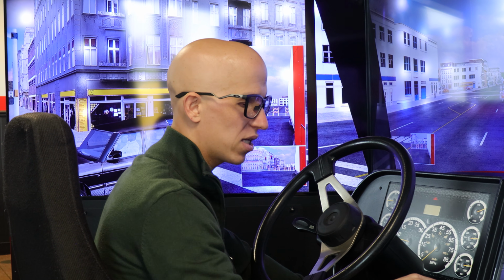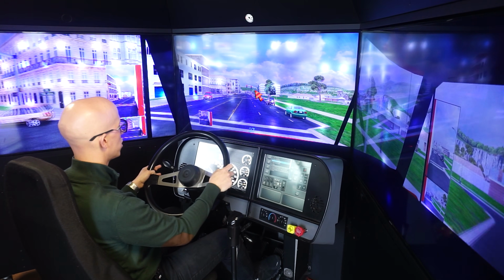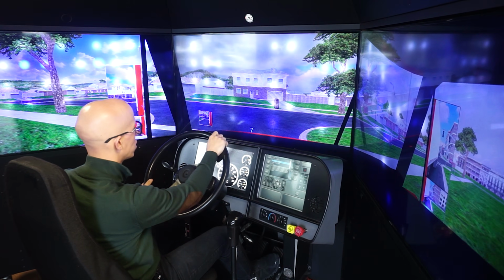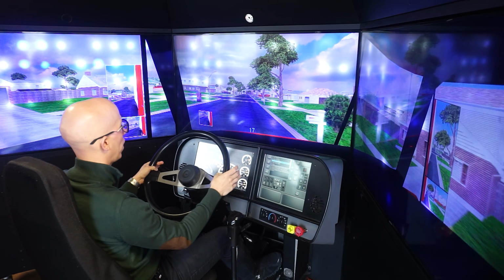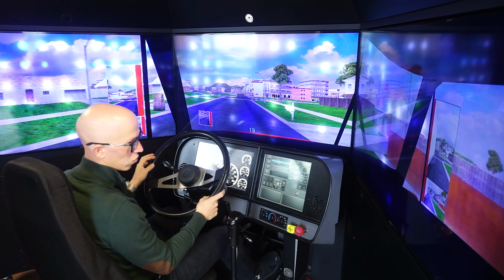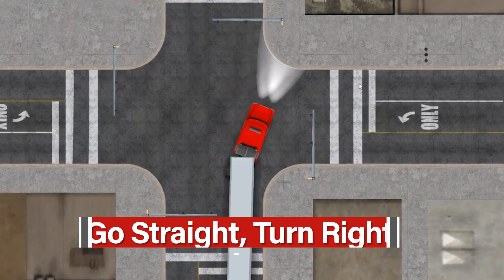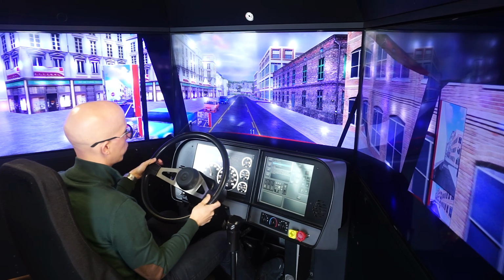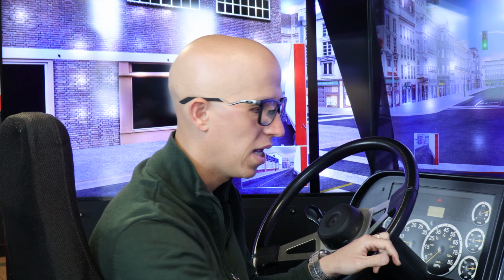HOW TO MAKE A RIGHT TURN IN A TRACTOR-TRAILER TRUCK! LEARN TO DRIVE A TRUCK WITH DRIVING ACADEMY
We are showing you some of our students' mistakes when attempting to make a right turn in a truck. We're demonstrating it in our simulator, it's a lot safer that way.😂 Are you struggling to turn right in a truck, or are you just curious? In this video, we demonstrate some of the easiest techniques to turn right safely.

Truck driving is an immensely rewarding career choice that offers individuals a unique blend of independence, responsibility, and financial stability. Obtaining a Commercial Driver's License (CDL) is the first crucial step toward entering the trucking industry, opening doors to a plethora of opportunities. With a CDL in hand, aspiring truckers embark on a journey that goes beyond mere transportation; it's a lifestyle that involves navigating the open road, connecting communities, and ensuring the seamless flow of goods across the nation. In the world of trucking, a CDL is not just a license but a passport to a diverse array of experiences. The demand for skilled drivers continues to rise, making truck driving a dynamic and secure profession. The essence of trucking lies not just in the movement of cargo but in the sense of accomplishment derived from overcoming challenges on the road. Trucking, with its CDL prerequisite, offers a fulfilling career where individuals become the backbone of the economy, driving progress with every mile.